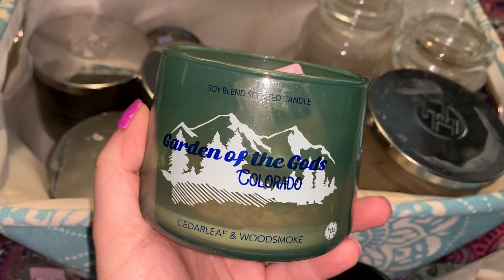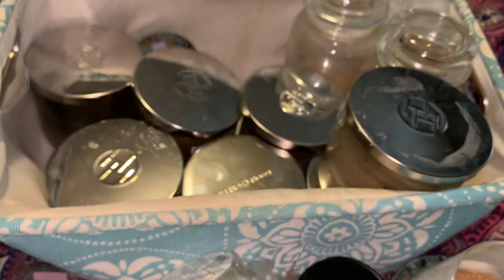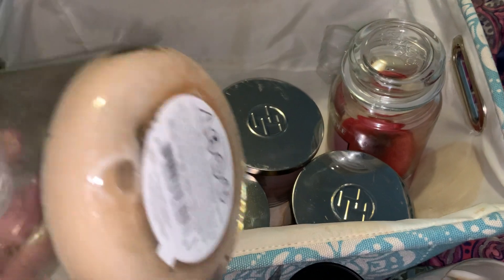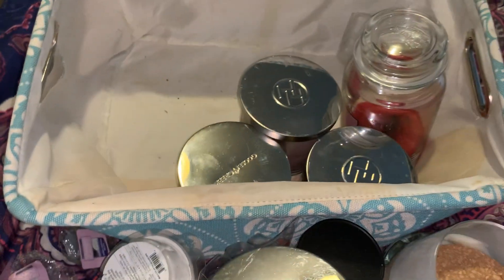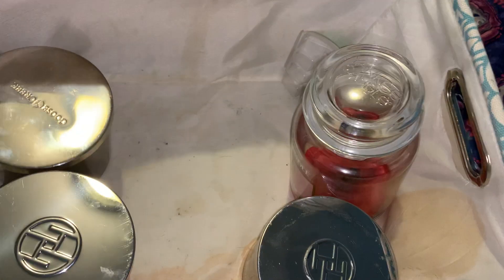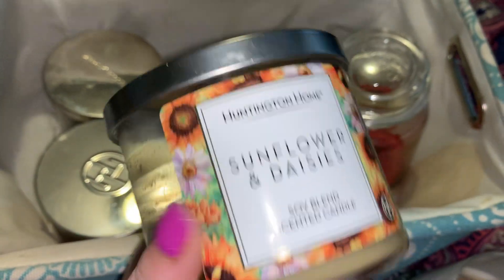April 2021 Home Fragrance Empties Aldi Huntington Home Goose Creek Bath & Body Works & More